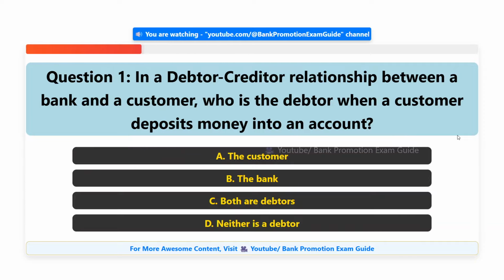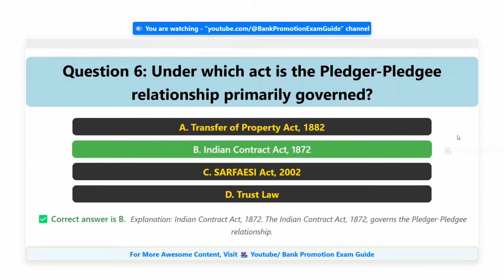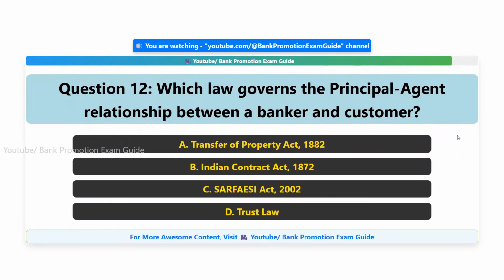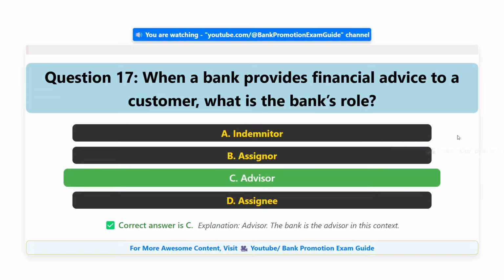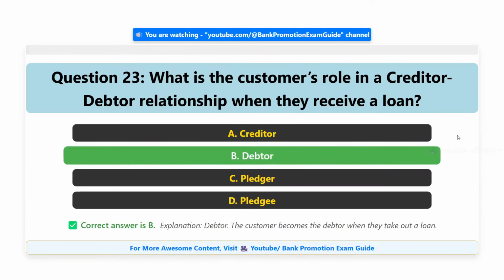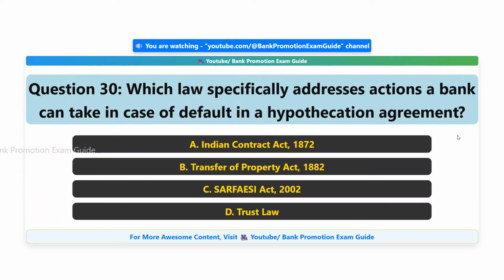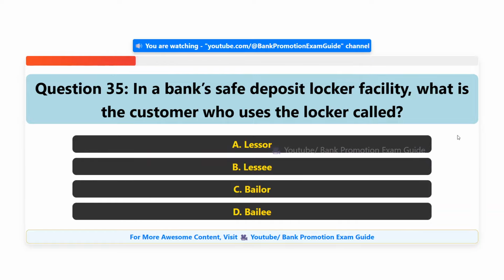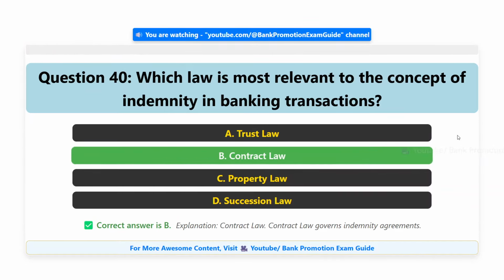Banker Customer Relationships MCQs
Master Banker Customer Relationships with these essential MCQs! This video covers key concepts like Debtor-Creditor, Pledger-Pledgee, Mortgagor-Mortgagee, and more. Understand the legal frameworks, including the Indian Contract Act, SARFAESI Act, and Transfer of Property Act. Ideal for banking exams and anyone wanting to grasp bank-customer interactions. We break down complex terms into easy-to-understand explanations, ensuring you're fully prepared. Learn about the roles of Principal-Agent, Trustee, Lessor-Lessee, and more.

In this video, we'll cover:

Debtor-Creditor Relationships
Pledger-Pledgee Dynamics
Mortgagor-Mortgagee Agreements
Hypothecation and SARFAESI Act
Principal-Agent Roles
Trustee and Beneficiary Relationships
Safe Deposit Locker Facilities
Indemnity and Assignment Scenarios
Important Legal Frameworks